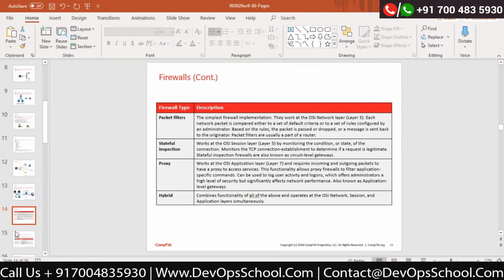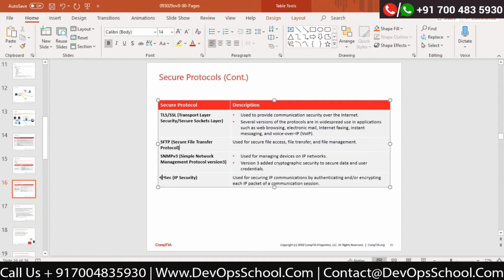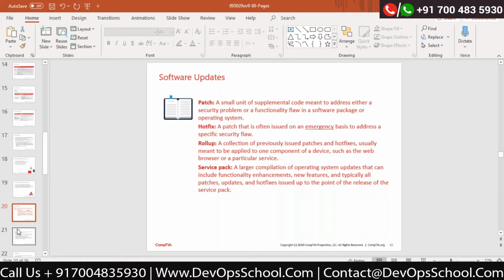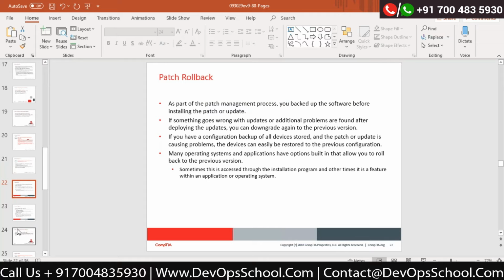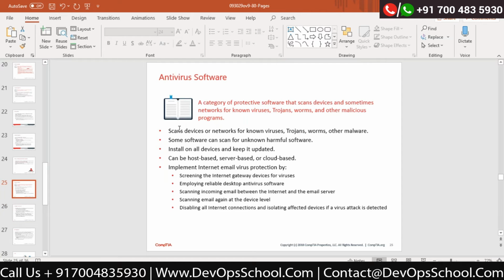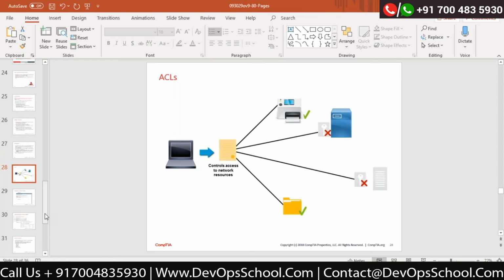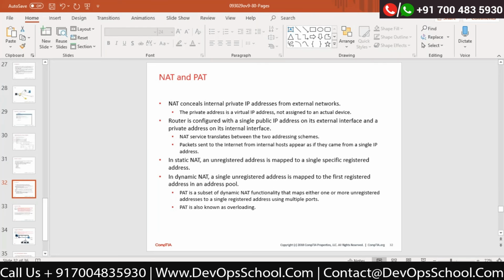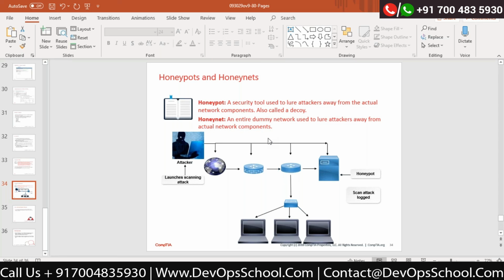N+ CCNA Complete Advance Tutorial | 2021 | Part 21 Out 49